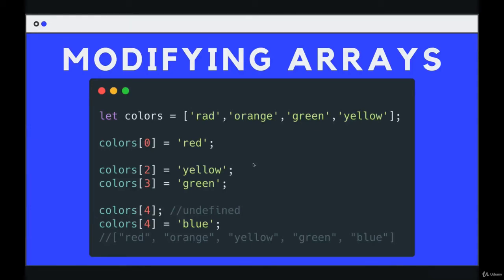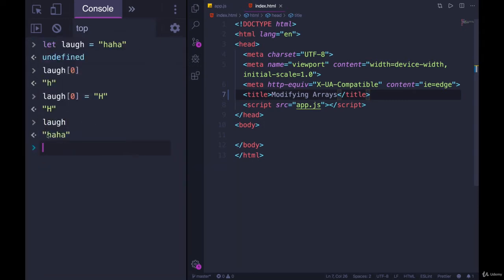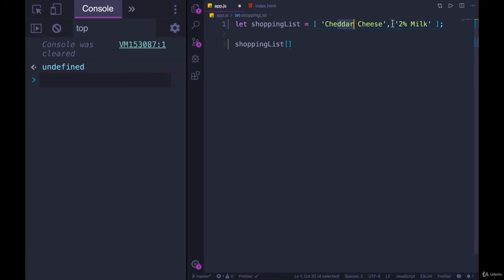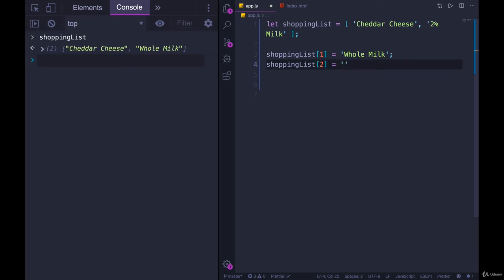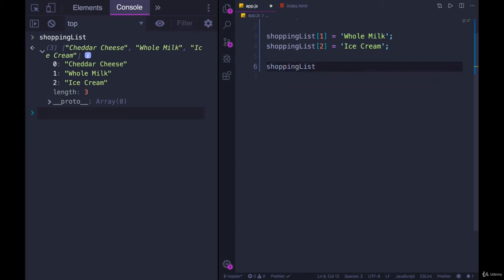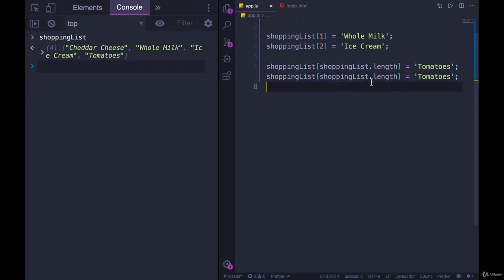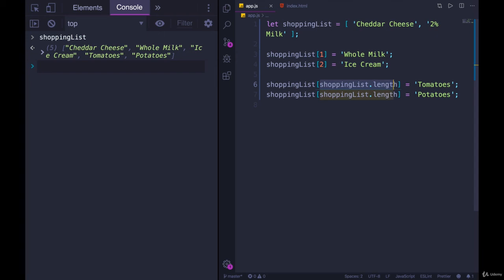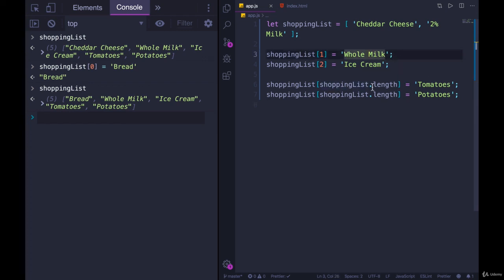Capture Collections of Data with Arrays: Modifying Arrays--The Modern JavaScript Boot Camp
modifying the array - introduction to algorithms & data structures in swift 4. modifying and deleting array element using unset function in java modifying array elements.
revit, arrays-1, modifying a linear array, laying out windows. pamela shows how to modify an array while your code is running  to add or change values...
creating and modifying arrays in swift. in this lecture we'll review modifying an array which is an object using the standard member and computed member access operators.
excel dynamic arrays (how they will change everything!

working with character arrays and "strings" in c. in this video you will learn how to access and modify existing arrays in php 7.
we use 3 excel dynamic array functions: unique  sort & filter...
c++ tutorial - 28 - changing array values with functions.

javascript modify & delete array elements tutorial in hindi / urdu.
lecture 05_03 modifying arrays. modifying the array - intro to java programming. modifying and deleting array element. modifying array element in javascript (hindi).   these three videos describe how to apply and modify an array in revit architecture.

learn php 7 - arrays #2 - accessing and modifying arrays.

modifying arrays | computer programming | khan academy by computer science. modifying array element in javascript..